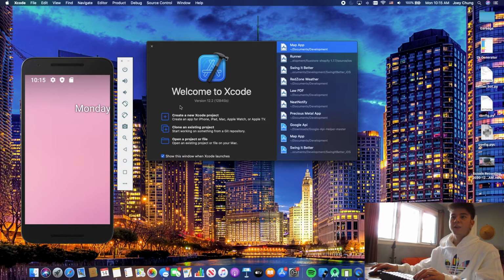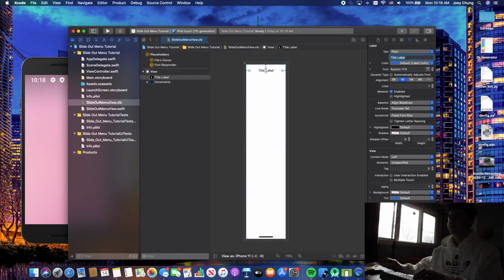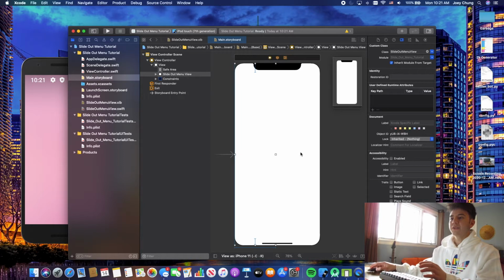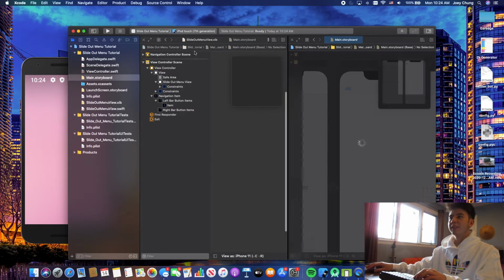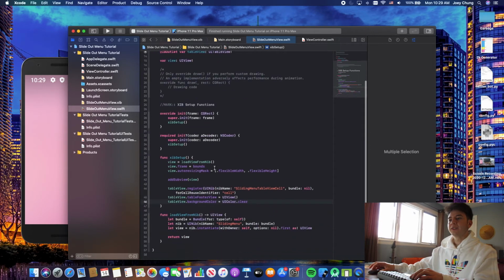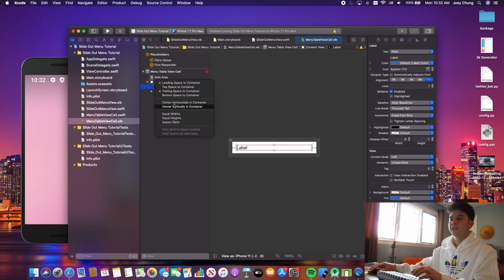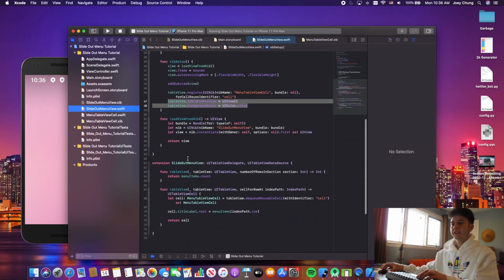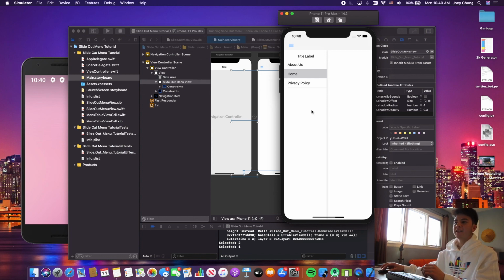Swift Slide Out Menu Tutorial Using Constraints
Slide out menus are a very common component in many mobile apps. Unfortunately, Apple did not create a prebuilt slide out menu for developers like Google did for Android.

This tutorial will teach you how to create a reusable slide out menu using constraints in under 30 minutes. Once you create this menu, you can easily use it in other project just by copying and pasting 4 files!

Sorry if my voice is a little low during the video, people were sleeping when it was made.